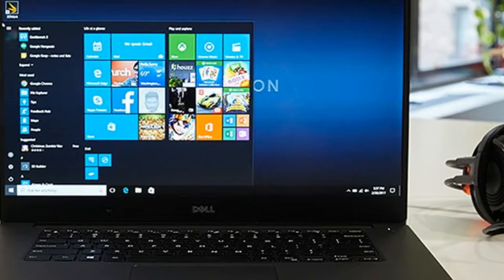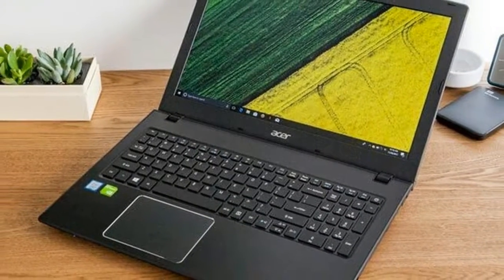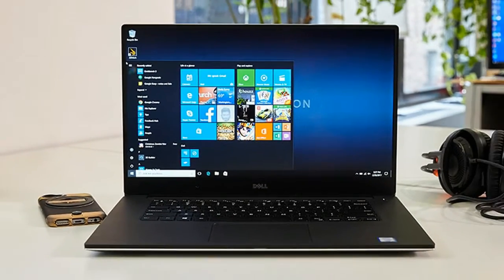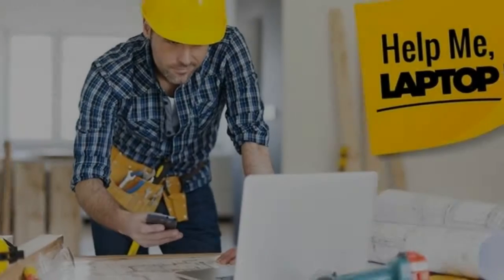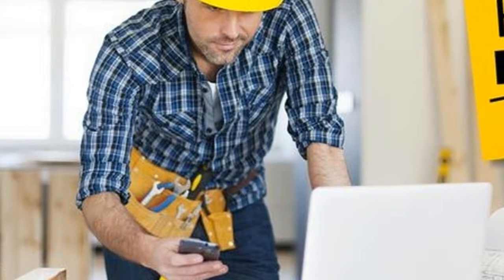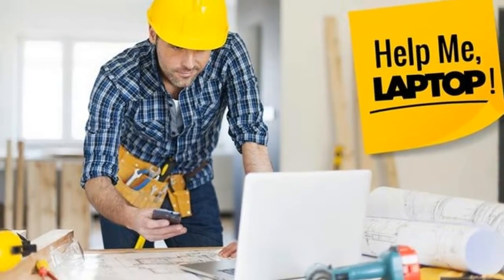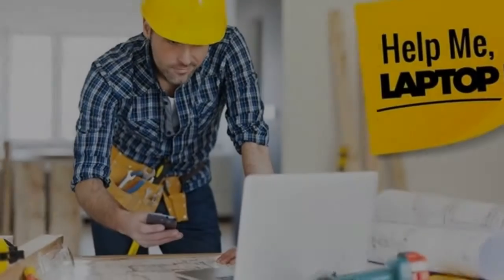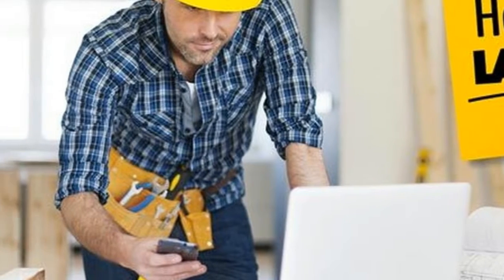Laptop: Finding a Notebook Fit For a Worksite